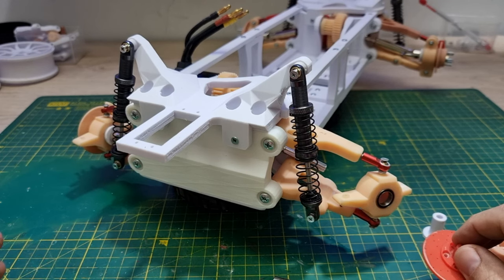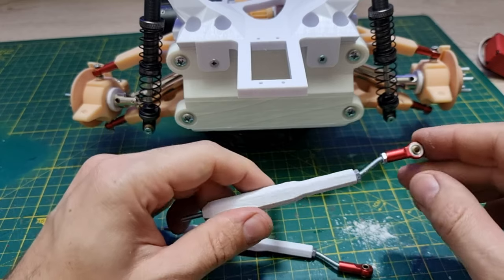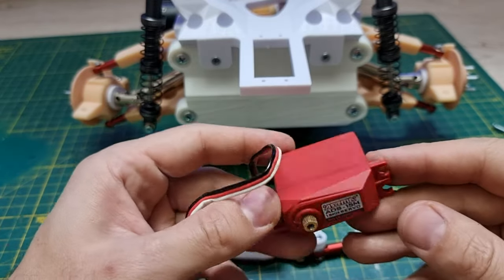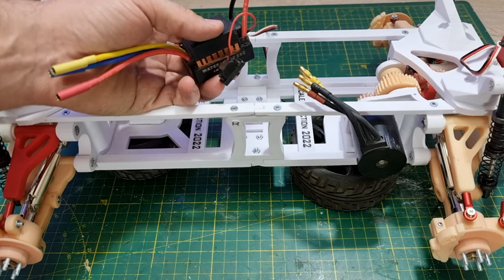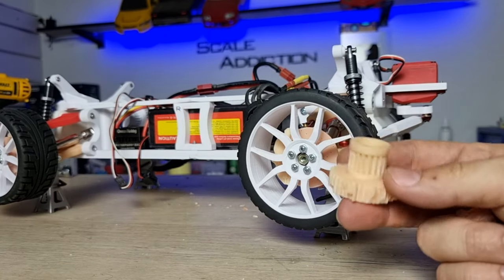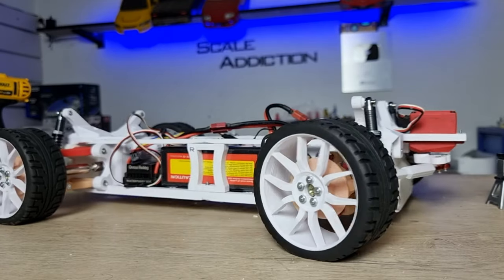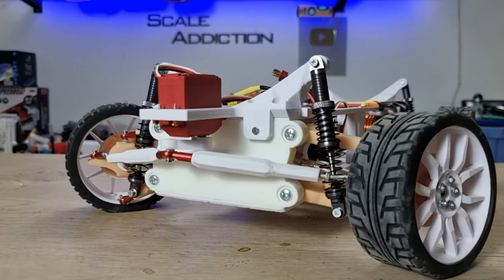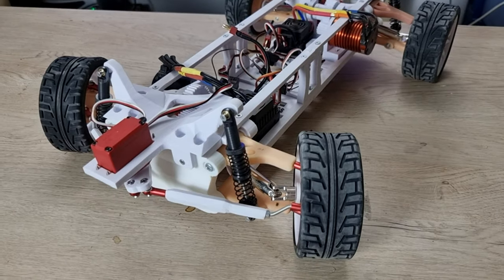STL File + Running 3D Printed 8th scale Brushless rc car part 4| Scale Addiction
File still under prosses, you may have to change some parts if i change any file

4pcs 115-137mm Steel drive shaft
20pcs Bearing 10x15x4mm
100mm Rubber Tire Plastic Wheel
4pcs 100mm Metal Shock Absorber

in this video i will continue Building my 3D Printed 8th scale Brushless rc car